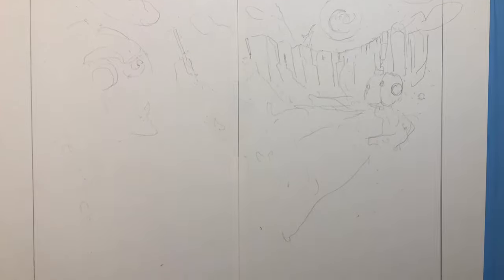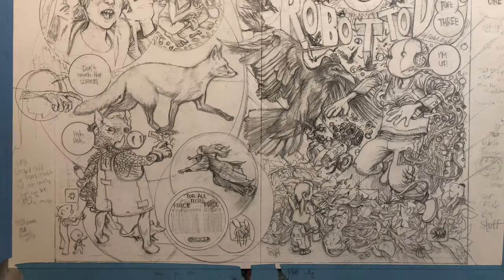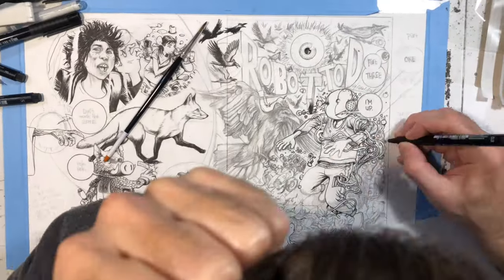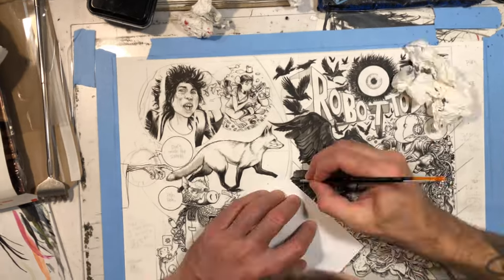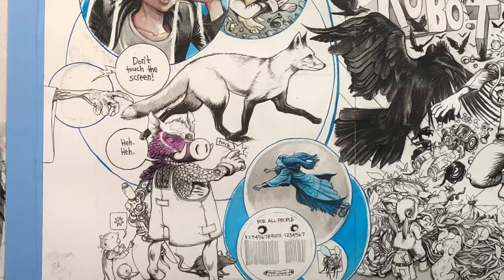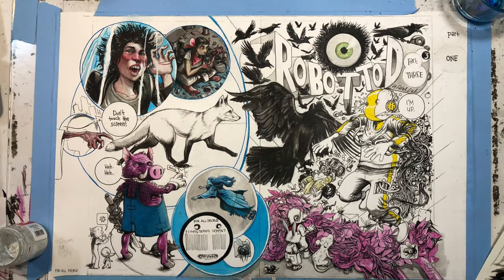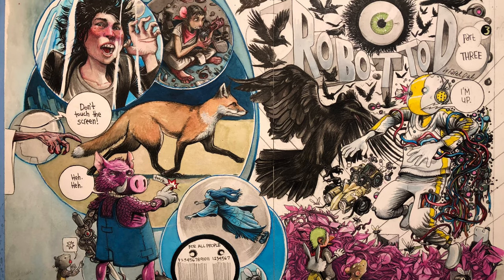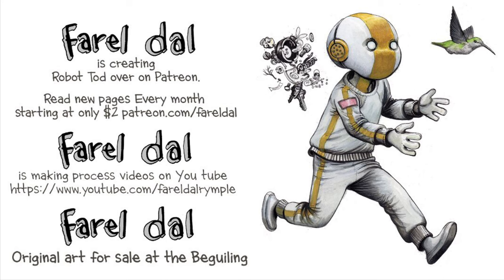ROBot Tod comic book issue 3 cover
ROBot Tod comic book issue 3 cover: pencil, ink, marker, Watercolor and gouache process

Only $2 a month for the lowest support tier.

IT WILL ALL HURT
read it for free on studygroup comics